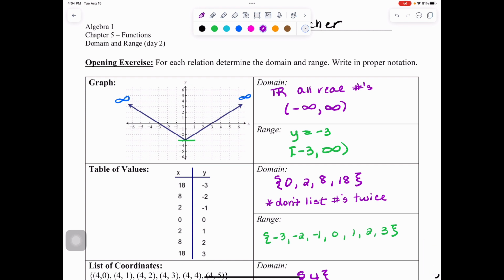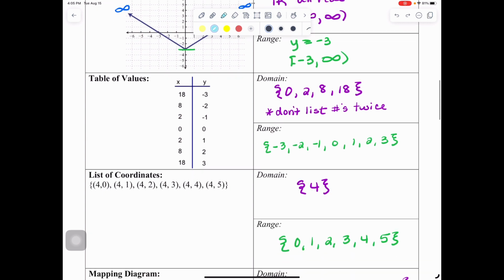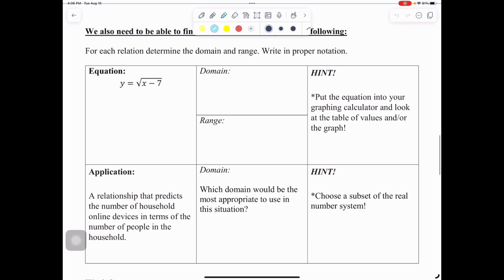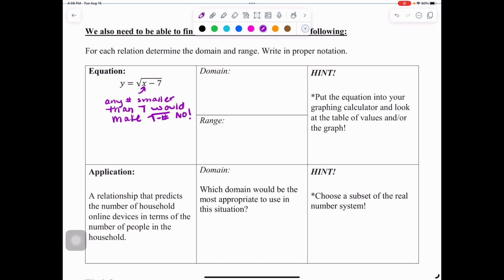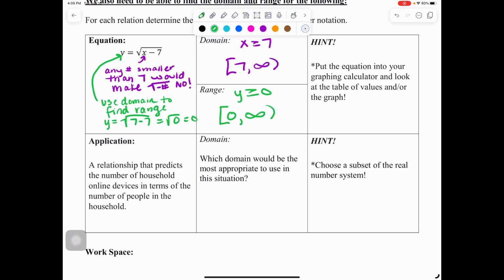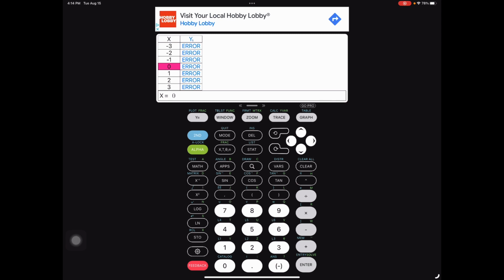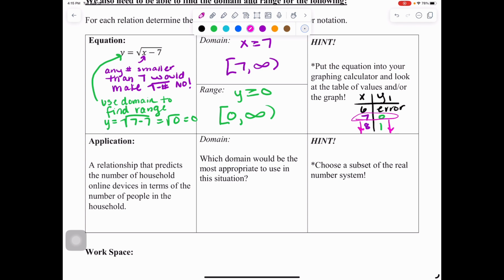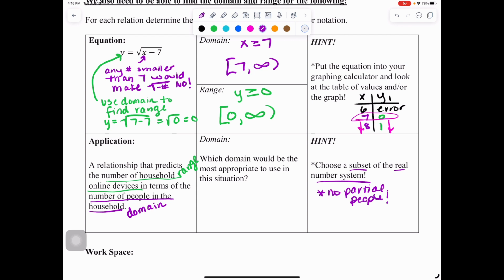Alg Domain and Range day 2